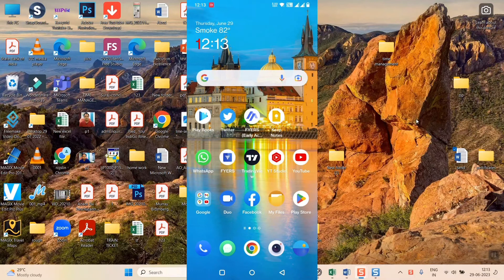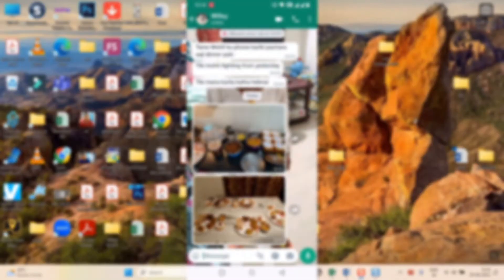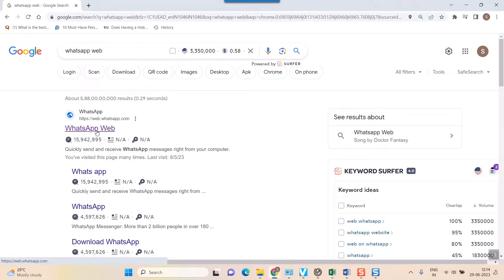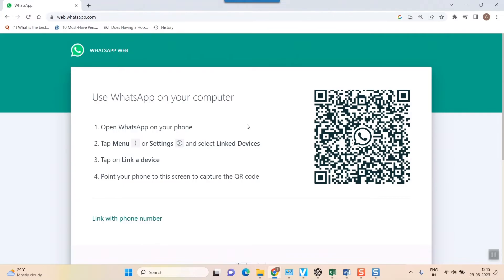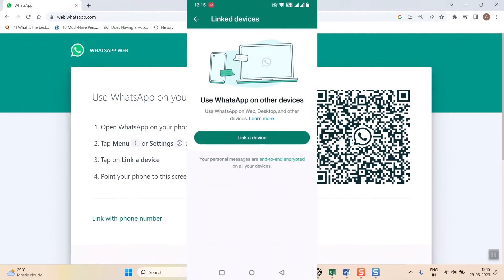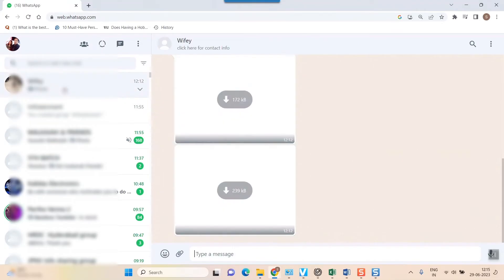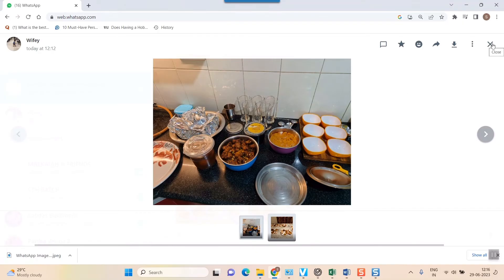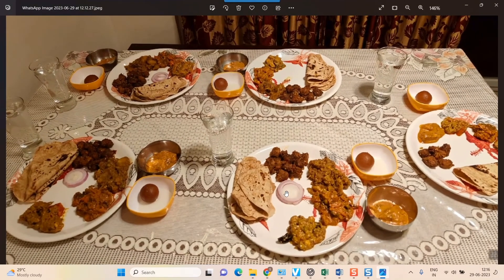How to Transfer Photos From Whatsapp to PC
How to Transfer Photos from WhatsApp to PC or How to  Save WhatsApp Photos to Computer